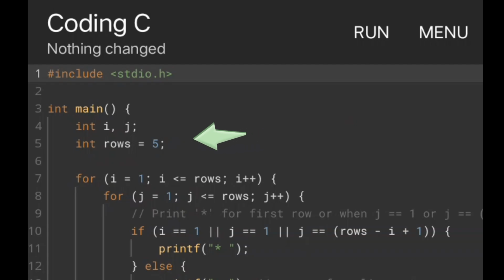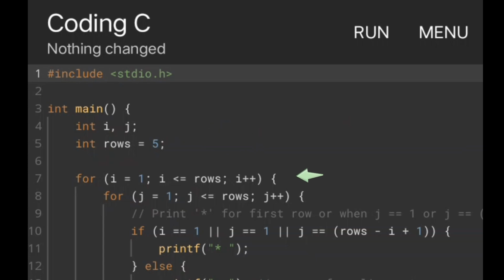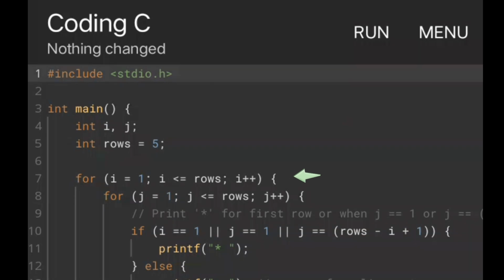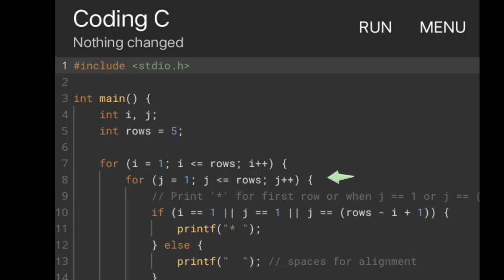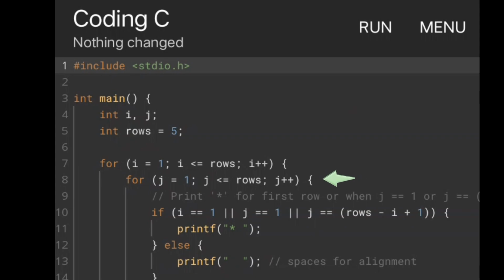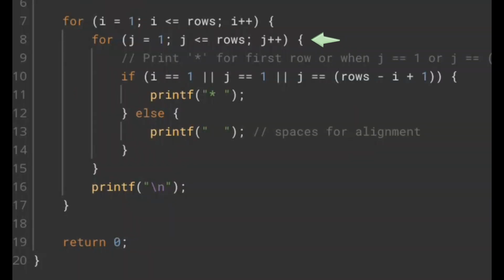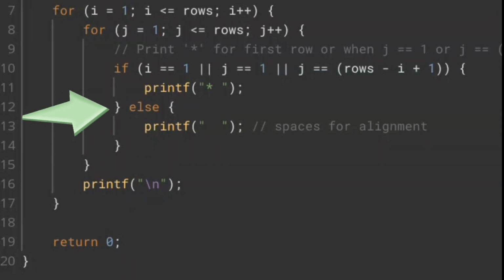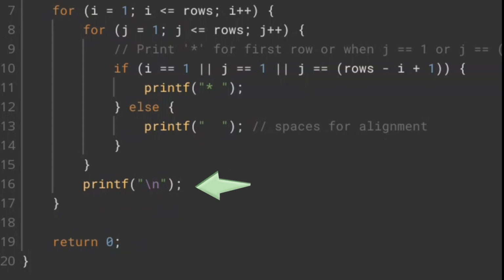Hollow invented triangle